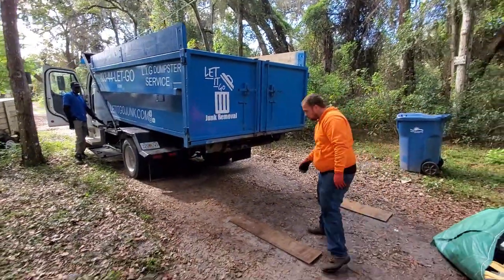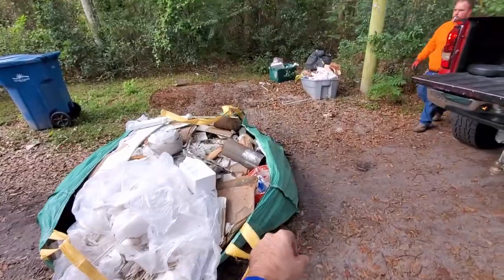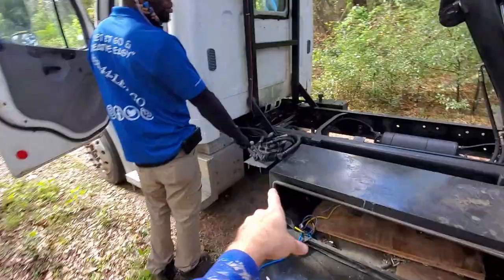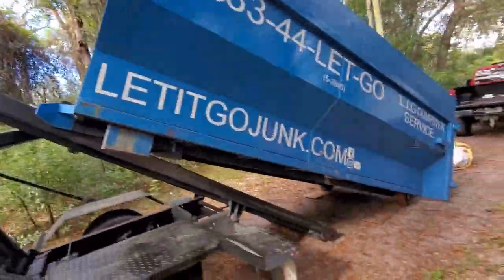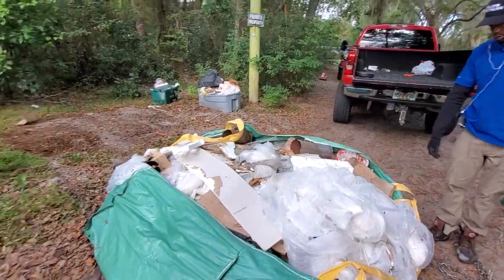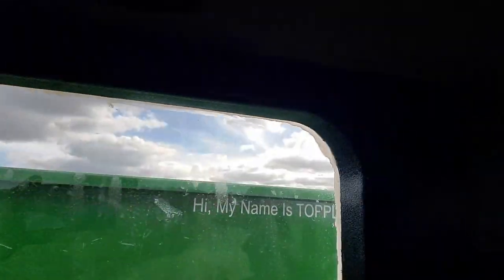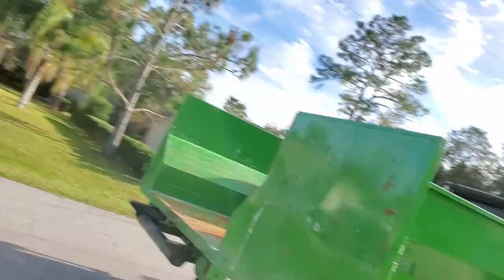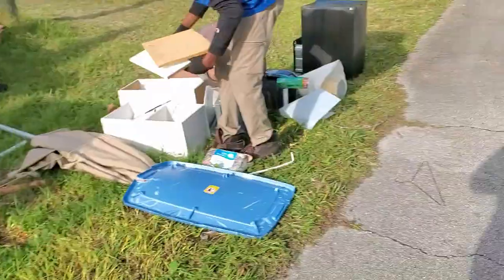Thinking outside the box with your business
I am always Thinking outside the box, and now my guys are starting to as well. The more thinking you do outside the box the more you learn.

Hi my name is Austin Hiers, This channel is a fun and sometimes goofy way to show you what goes on in the every day life of a Full Service Junk Removal / Dumpster Rental Company. We will show you how it is done as well as going into detail about specific questions you may have. Our videos are filled with cool or funky stuff we find and do. Filmed & Edited By The King Of Junk.

Consult With Me and Pick My Brain In a Power Hour. $45 a Hour.